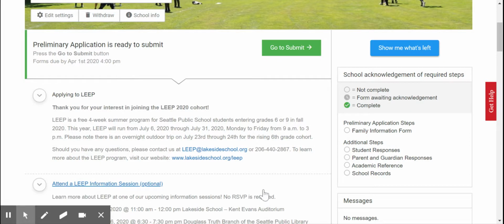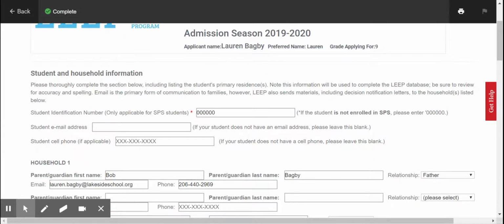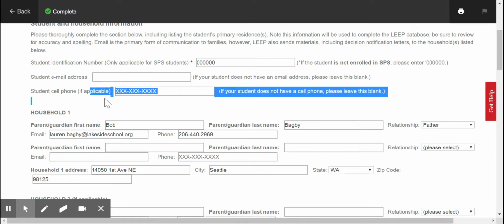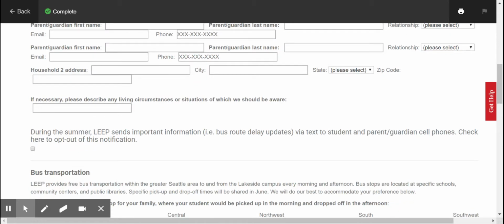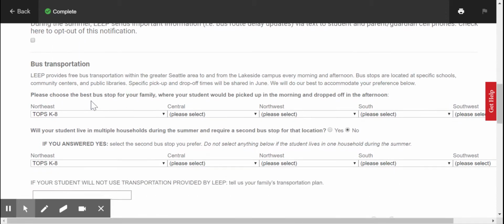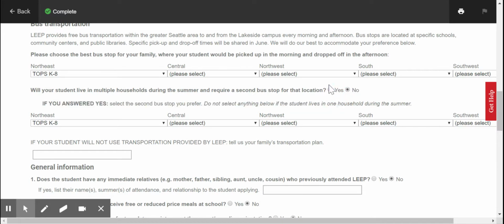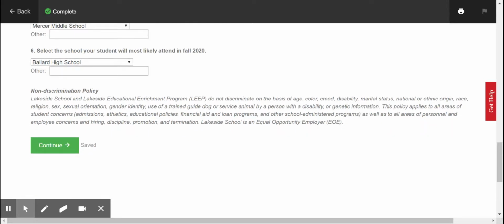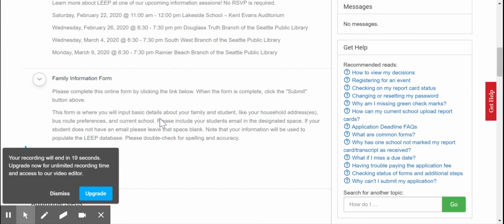3. Family Info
3. Family Info